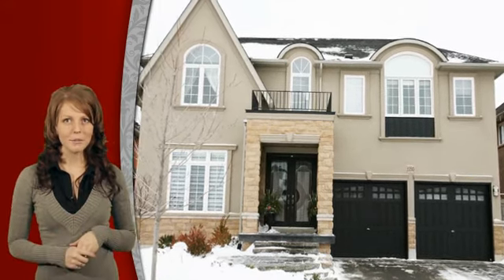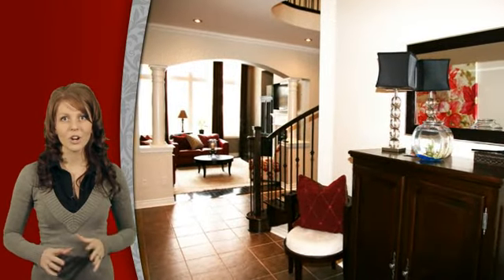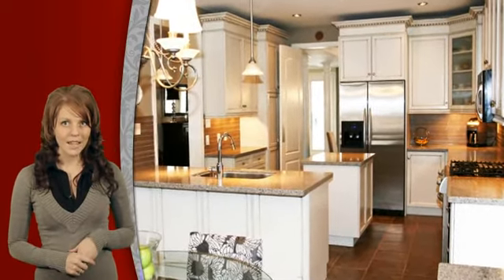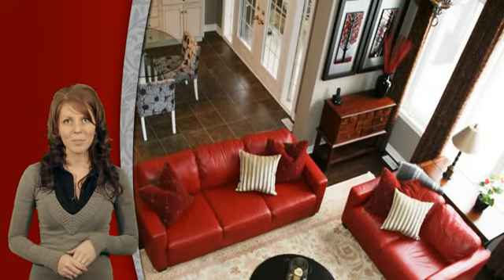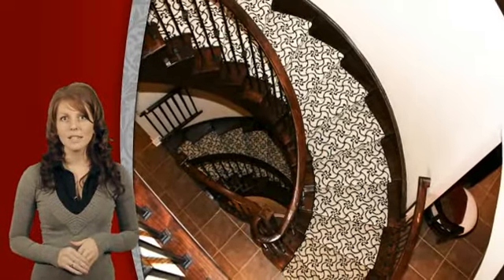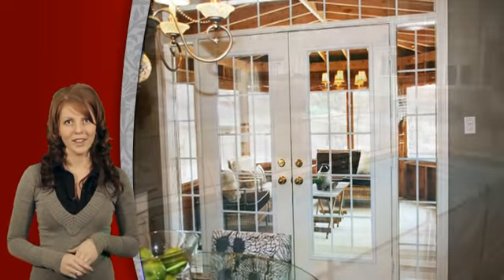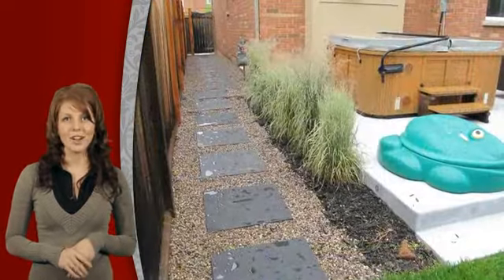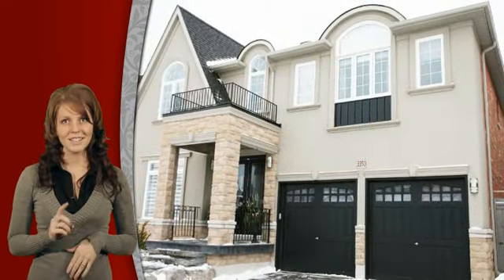Oakville Home For Sale - 3550 Fox Run Circle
Stunning Architectural Details Such As Archways, Crown Molding, Vaulted & Coffered Ceilings. New Kit Feb '08 With Hand Painted Faux Finish Cabinets & Silestone Counters. Backyard Oasis Completed In June '10 Is An Entertainers Paradise With 24'X12' 'Social' Saltwater Pool, 12X12 Cedar Sunroom, Cedar Pool House, Cedar Pergola & More. Must See!! EXTRAS Stainless Steel Fridge, Gas Stove, Dw, Mw, Washer/Dryer, All Elfs And Chandeliers, All Custom Window Coverings, All Pool And Spa Equipment, 2 X Gdo + Remotes, Exclude: 2 X Cabinets InGreat Room, Hwt/Rental. Lot size is 50.2 x 131.24